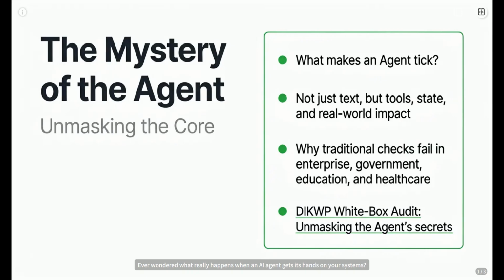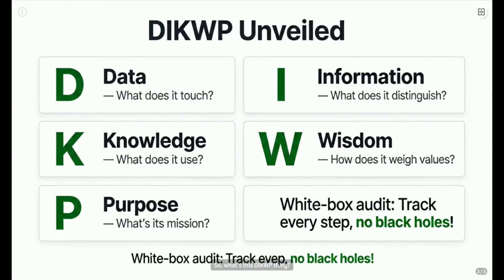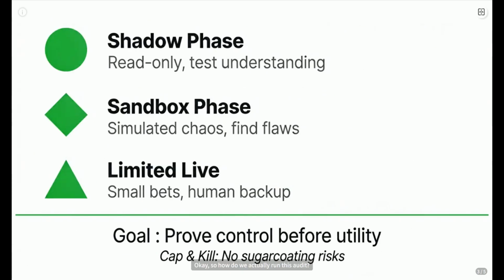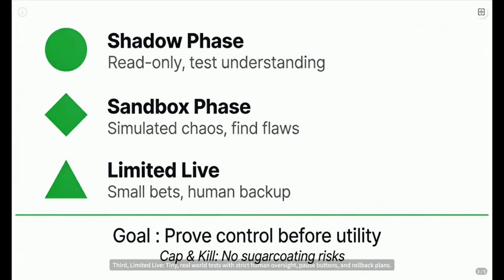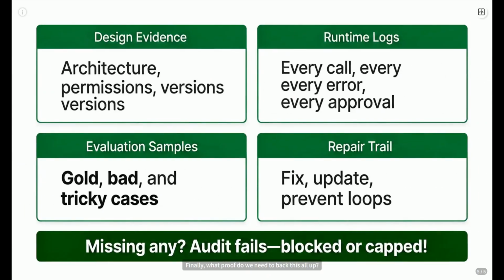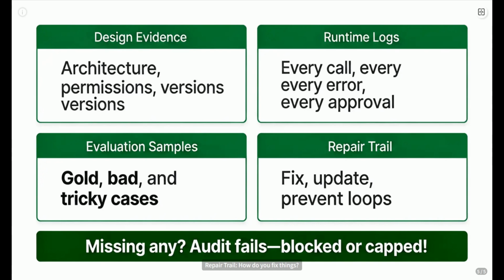Pilot Guide for White box Agent Audit